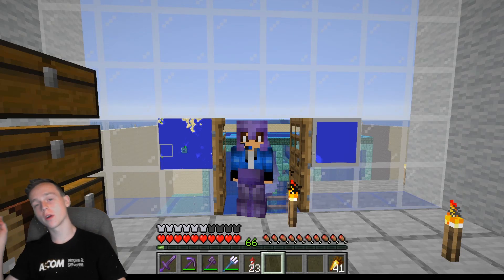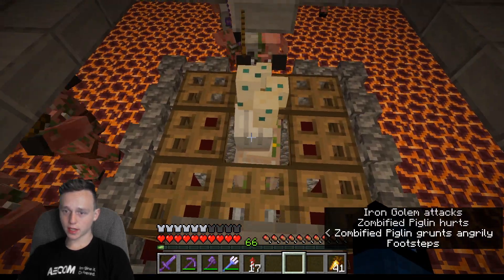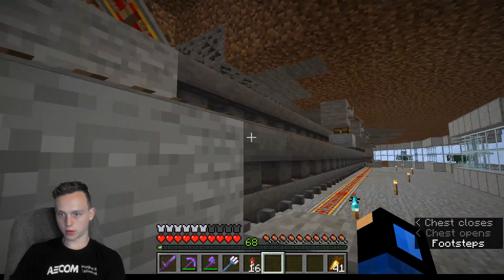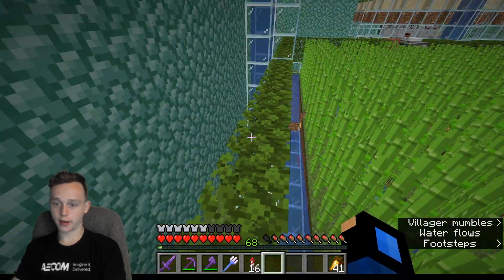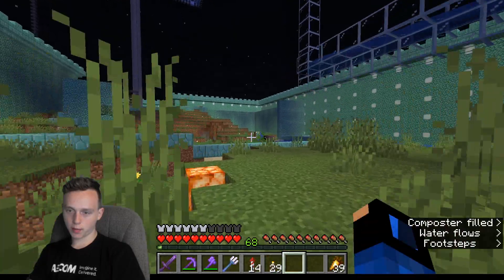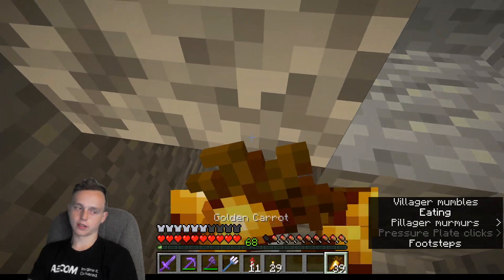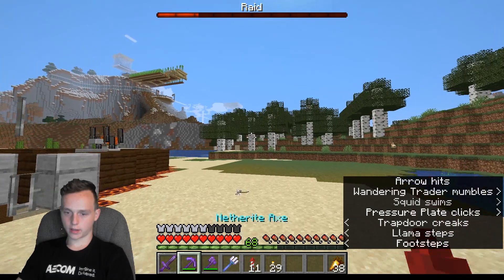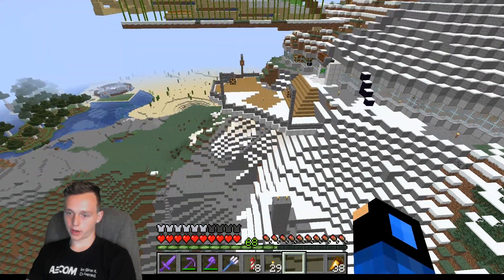Minecraft Survival World Tour. 1.16.2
Welcome to unreMARKable. My goal is to have daily uploads of gaming /comedy videos. Please consider a sub it will be well worth your time. Any constructive critisizim is apriciated in the comment section down below.
Have a remarkable day!